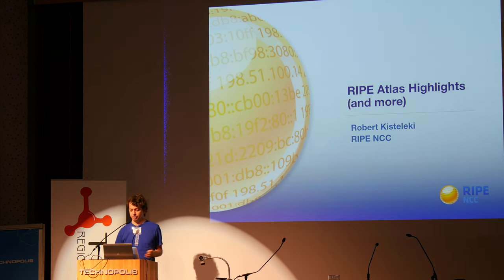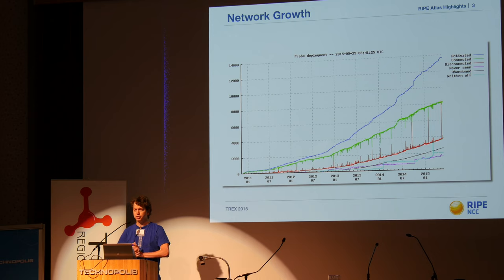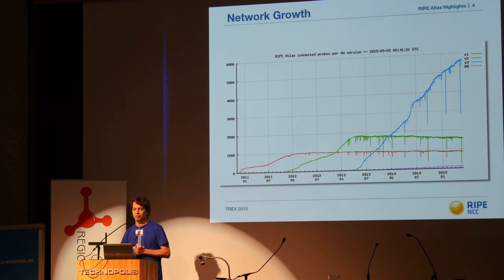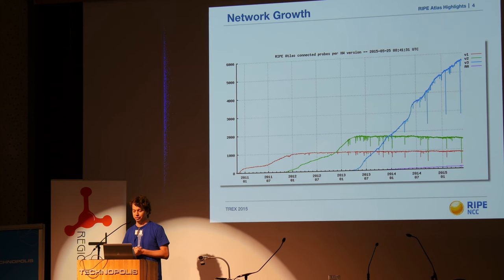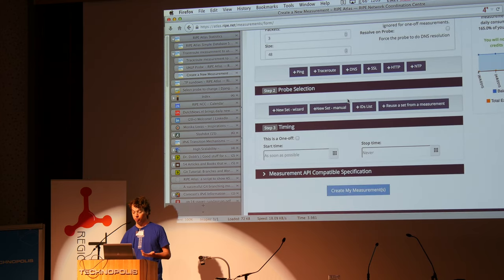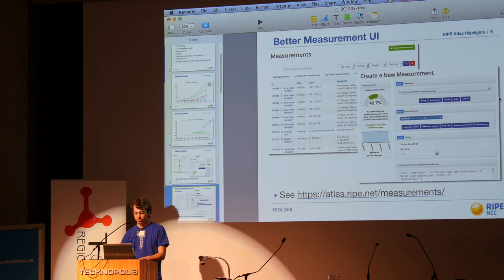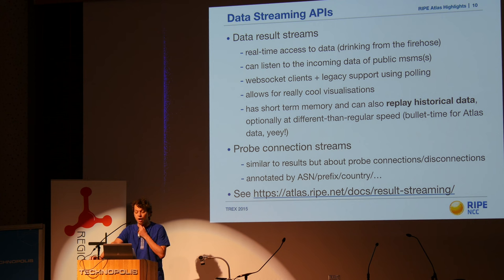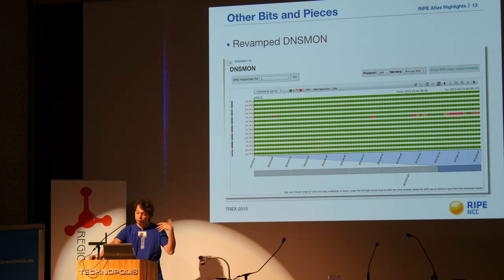RIPE Atlas Highlights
TREX Workshop 2015 presentation given by Robert Kisteleki from RIPE NCC.